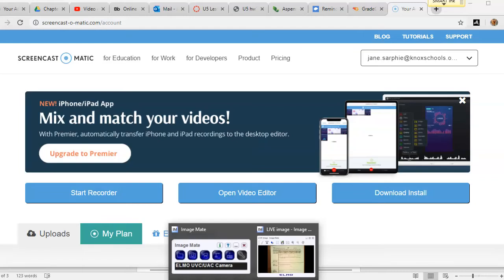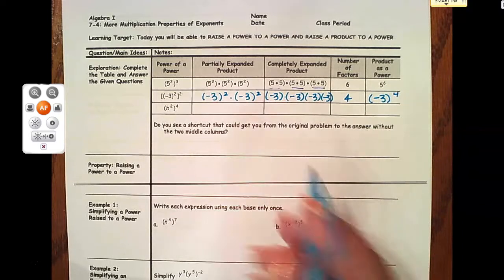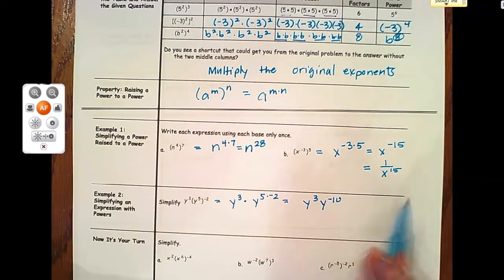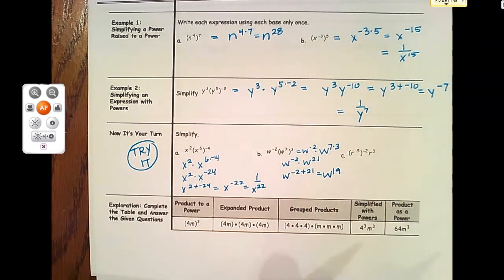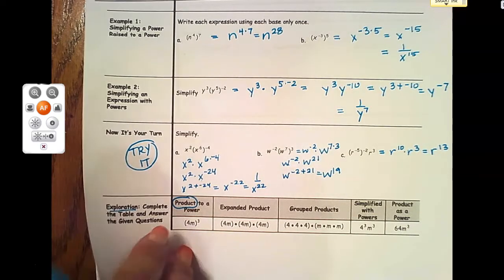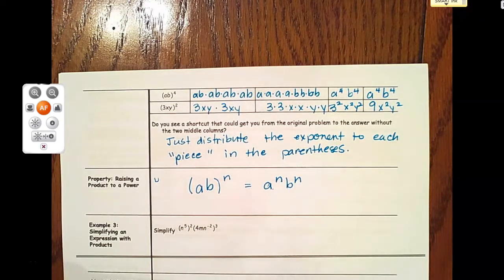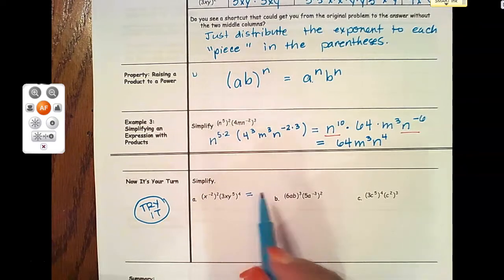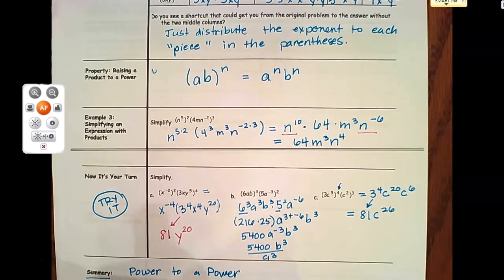Algebra 1 Mod 5 Lesson 4 7 4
Power to a Power rules